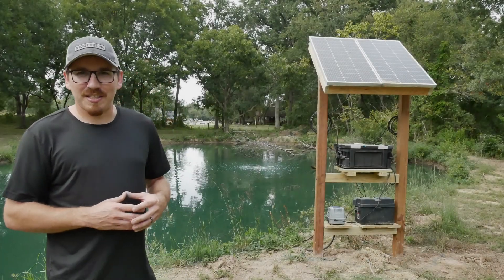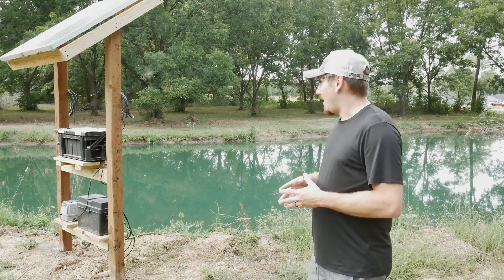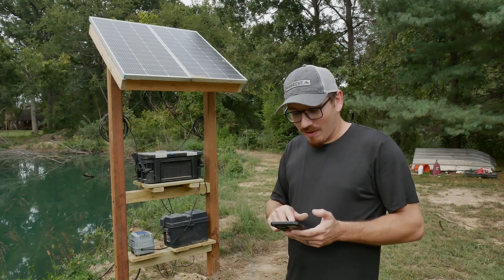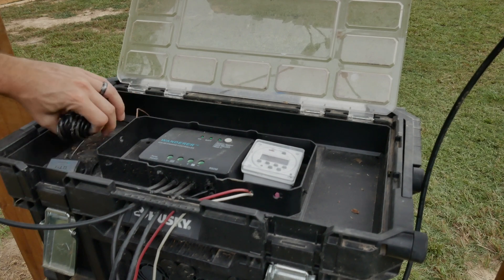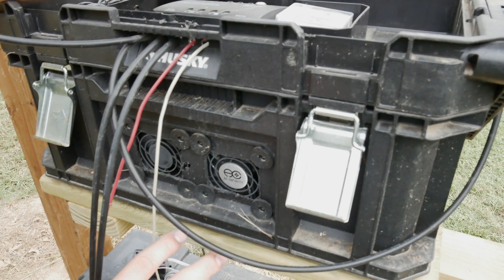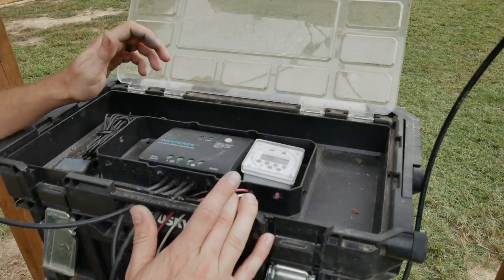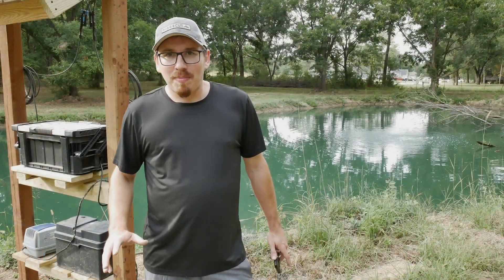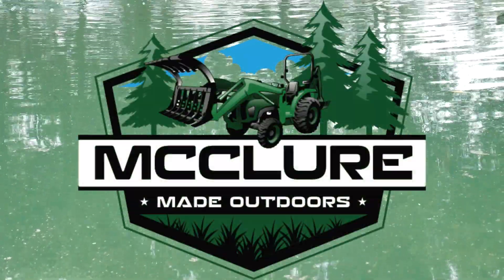.6 Acre Solar Aerator Setup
Showing what my solar aerator setup looks like for my .6 acre pond.

Blue Diamond ET80 Pump
Blue Diamond DS2 Diffuser
Orb 3 50ft Weighted Hose
Renege 700w Pure Sine Wave Inverter
Bluetooth Renege Module RJ12
Neoteck DC 12v Timer
Renege 200 Watt Solar Package